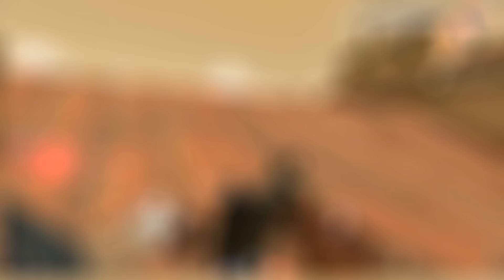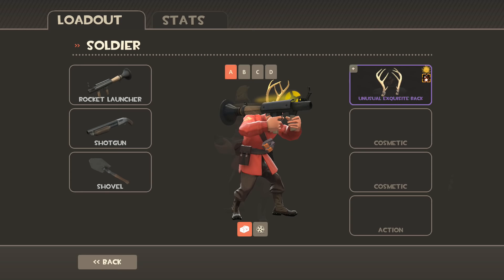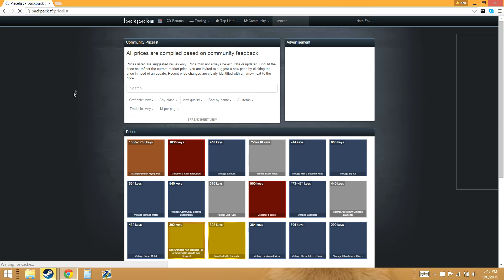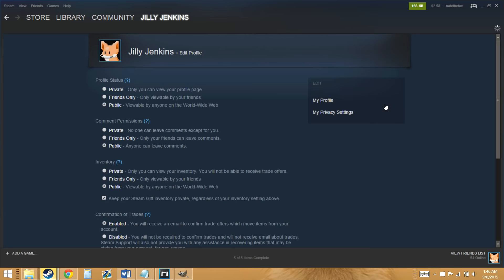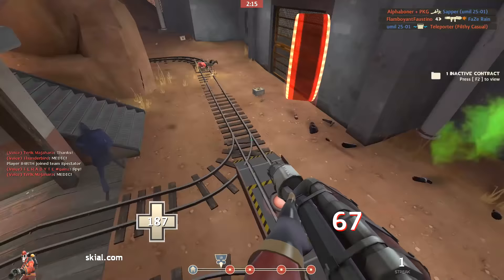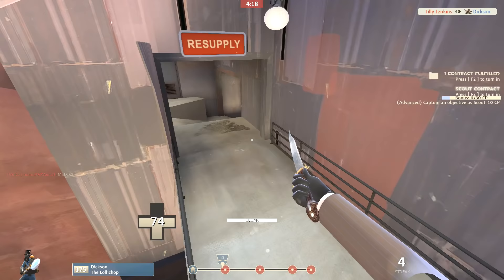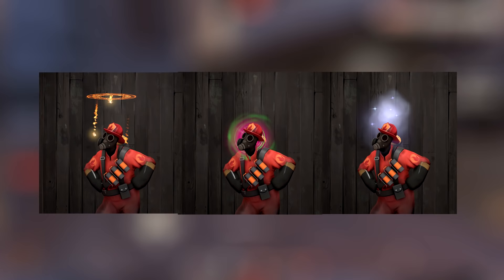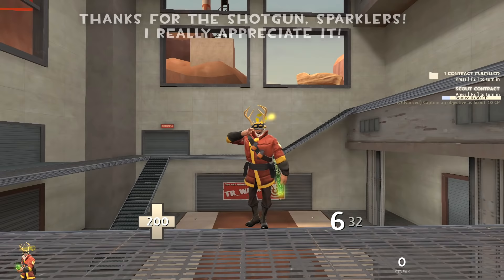TF2: A Basic Guide to Trading and Making Profit!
Loadsamoney.

This is a basic trading tutorial for people wanting to get involved in trading small items and unusuals. I'll explain a bunch of handy websites you should know as well as ways to start making small profit and work your way up to larger items!

Steam group!

Stream!

Songs:
Mario Party 5 - Sky Presents
Super Smash Bros. 3DS - Megaman 2 Medley
Pokemon Omega Ruby and Alpha Sapphire - Lilycove City

Have any ideas for videos? Just post what you'd like to see in the comments. Thanks!